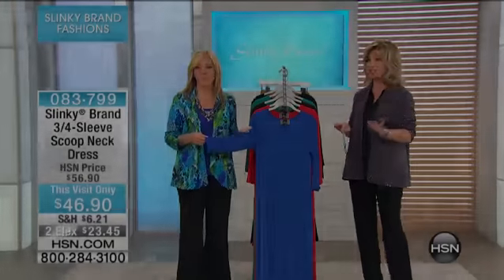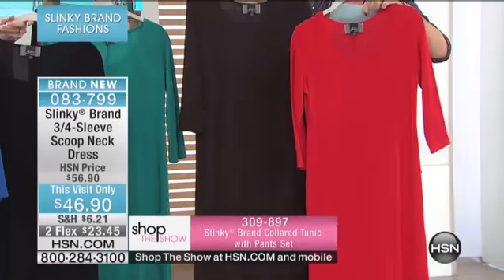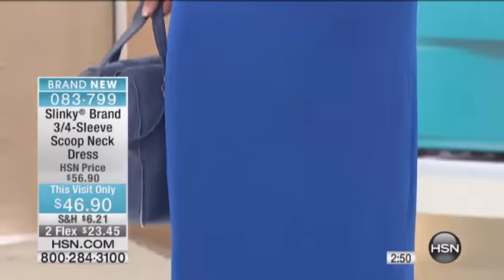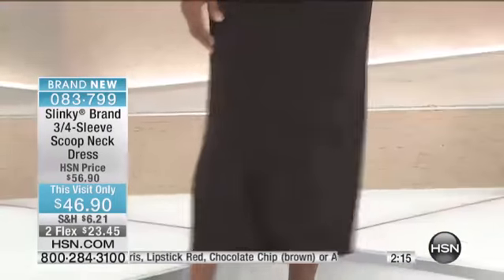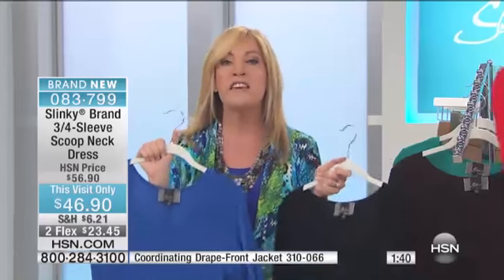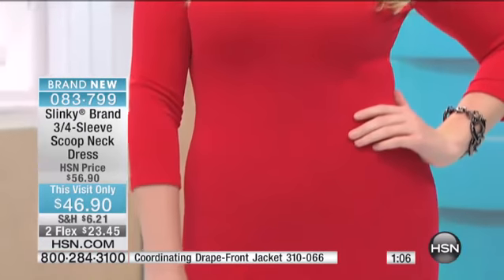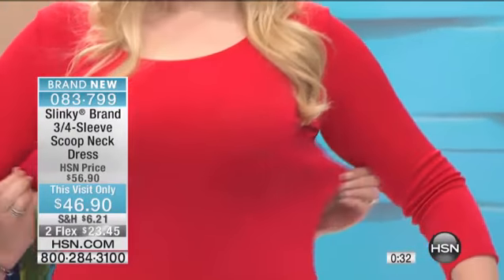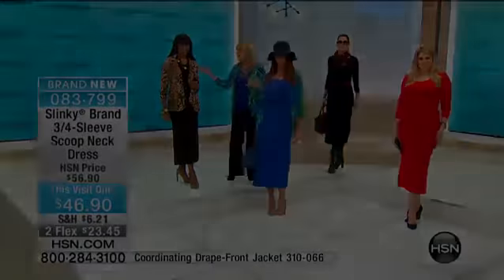Slinky Brand 3/4Sleeve Scoop Neck Dress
Slinky Brand 3/4Sleeve Long Dress with Scoop Neck
For quick and easy solutions to your everyday fashion needs, look no further than Slinky. Enjoy a plethora of stylish dresses and coordinates...